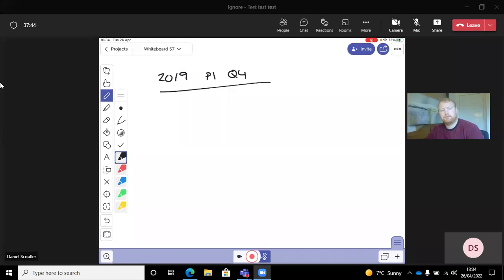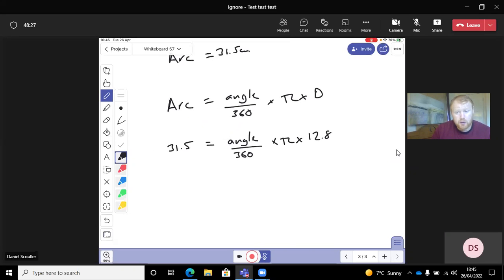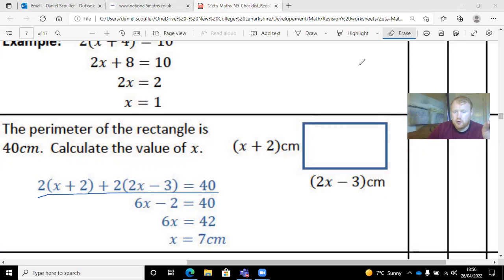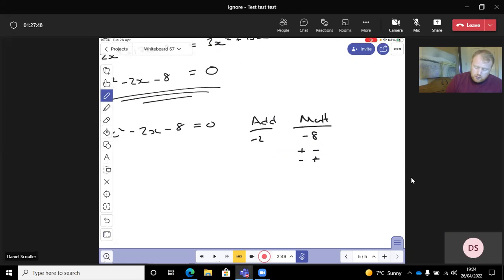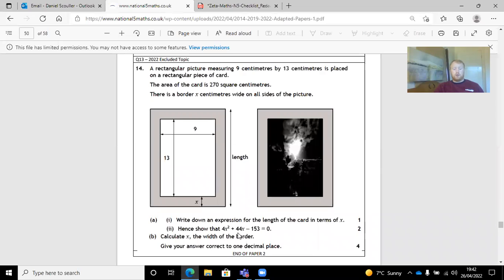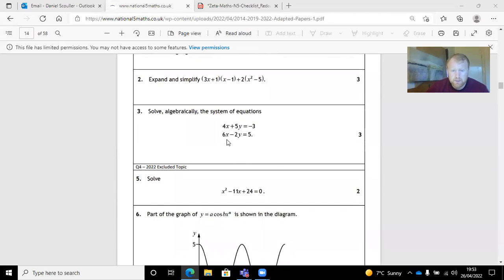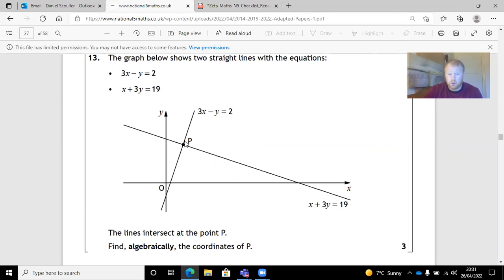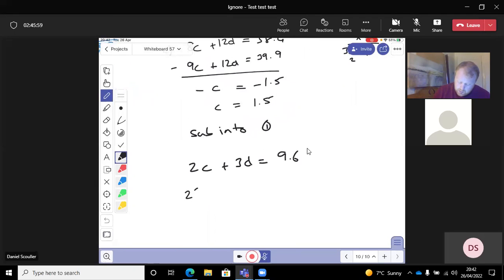29. Math Eveving - PP revision - Arc, Sim eq